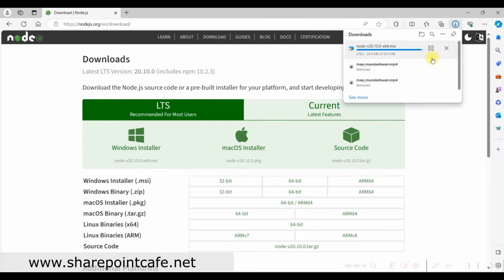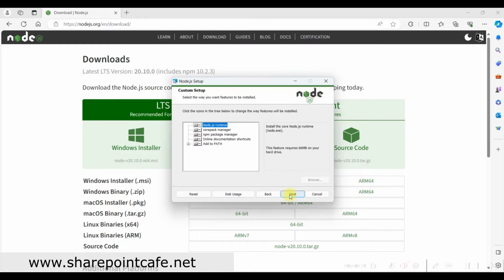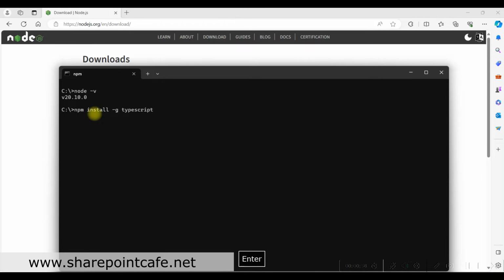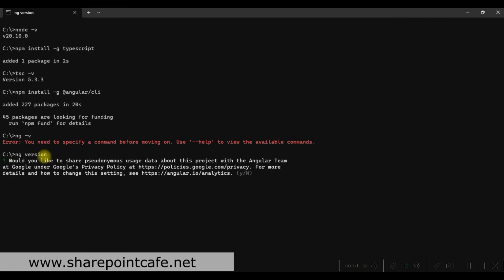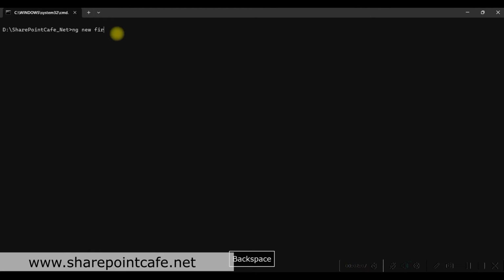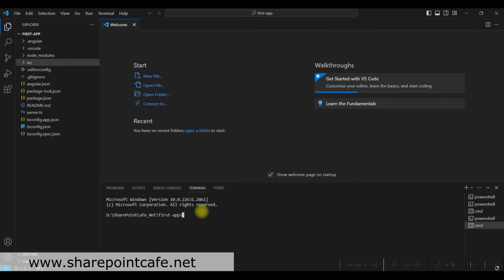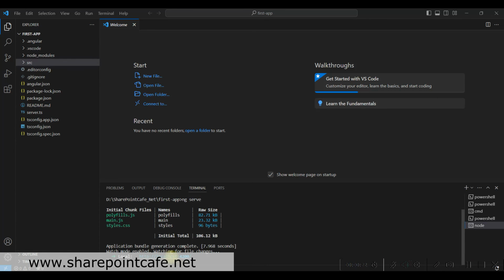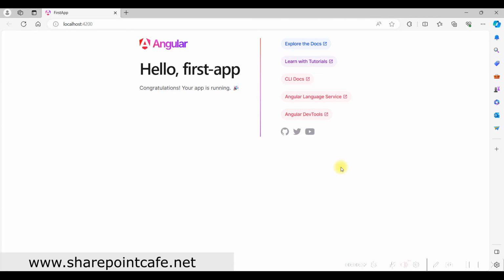Install Angular 17 on your system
We will use NPM to install the Angular CLI globally through the following command.
Go to nodejs.org  and download the latest stable version or you can also use the current version of it and install it on your machine.
Install TypeScript -
npm install - g typescript
To install Angular CLI -
npm install -g @angular/cli